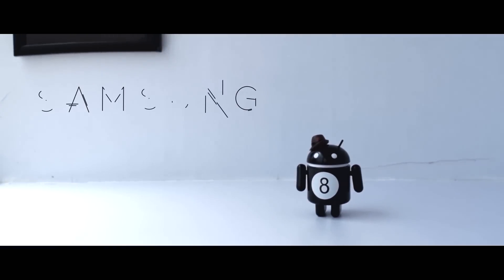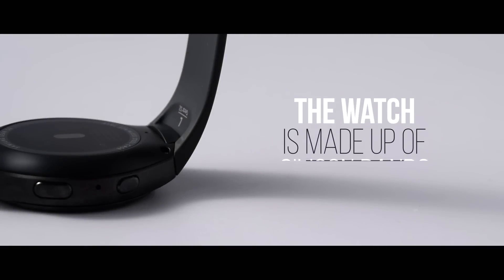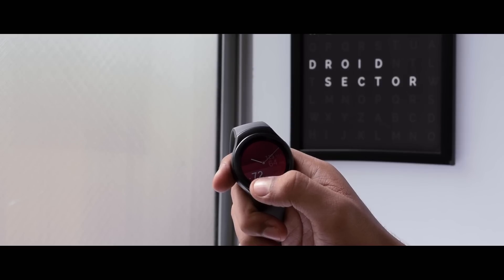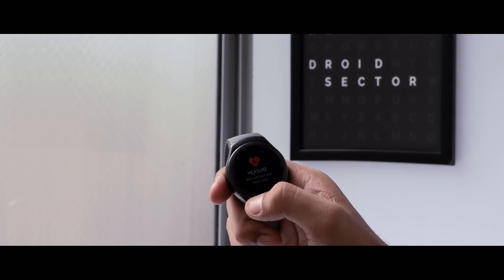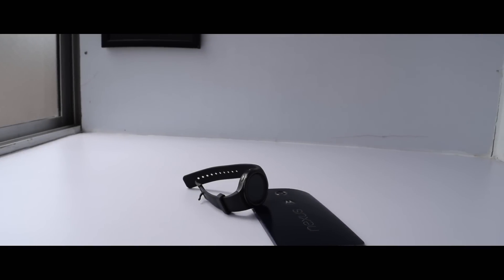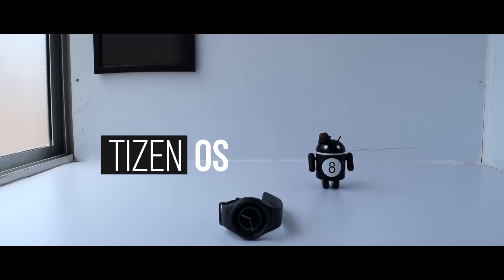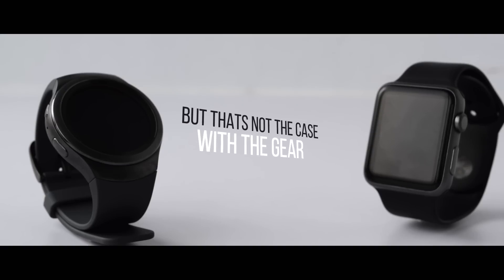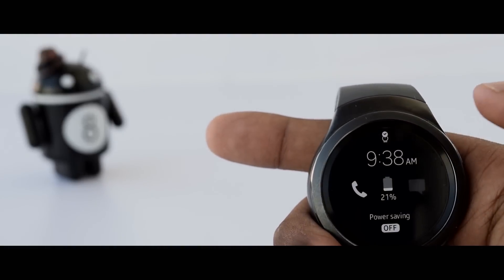Samsung Gear S2 - Is it still worth buying? (2016)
Samsung Gear S2 was one of the most highly anticipated devices of 2015. This could be the best gadget that Samsung has ever made. Samsung has revamped the theory of smartwatches with its new Gear S2. Its a fully Tizen OS - powered smartwatch with a round bezel and few out of the box thinking features. The Gear S2 with its elegant design is very well the best smartwatch to currently trend in the market. Let's find out whether its still worth buying?

►OTHER SMART WATCH PRICES◄
►Moto360 (2nd gen)
→ America Prices
→ UK Prices

►Huawei Smartwatch
→ America Prices
→ UK Prices

►Apple Watch
→ America Prices
→ UK Prices

Follow Me on:

XDA : Shai_DroidSector